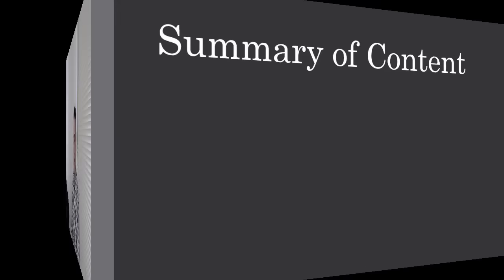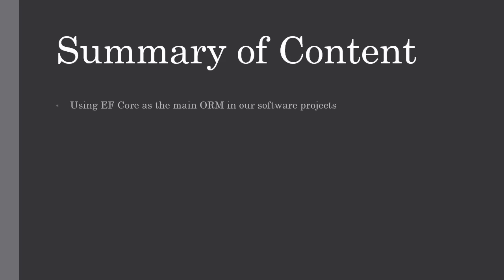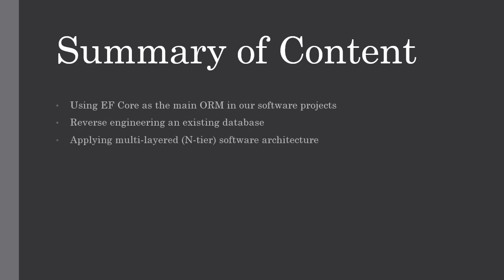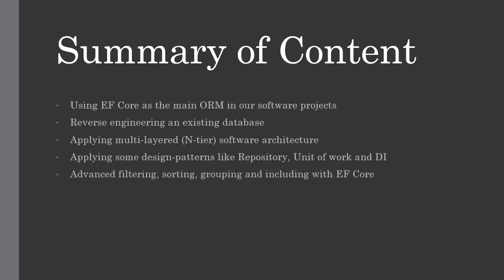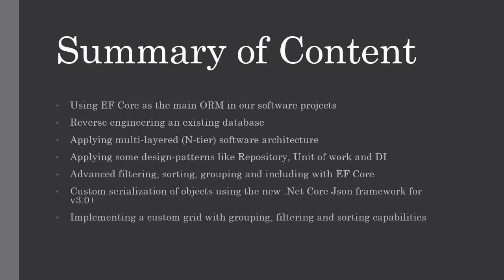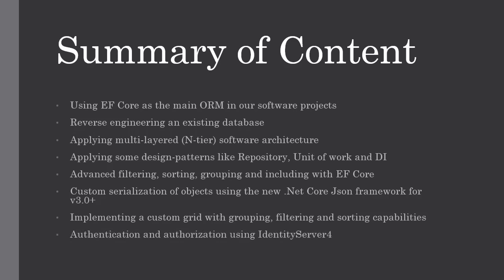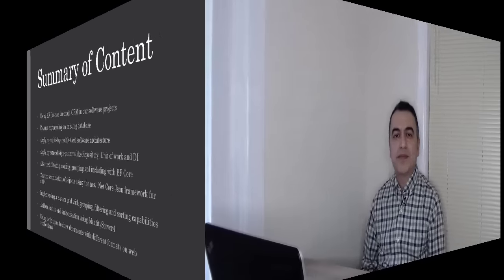What You'll Learn from the Videos of this Channel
In this short video, first I introduce myself and then you'll briefly get acquainted with the topics that I'll present and teach in this educational channel.
You'll also be introduced to the developer tools and programming languages that'll be used in the tutorial videos.